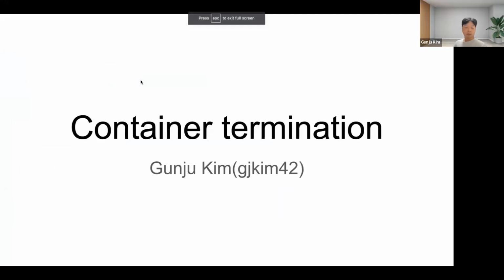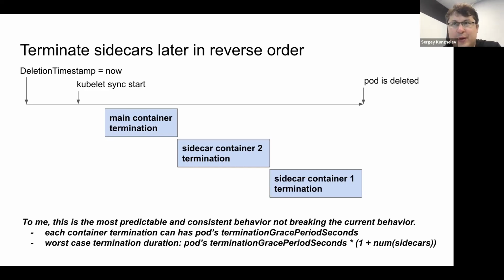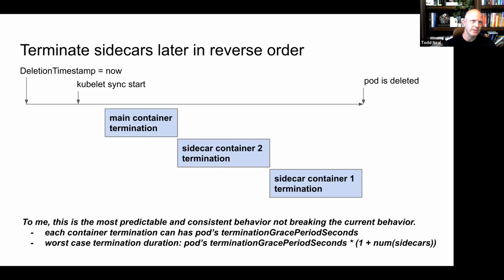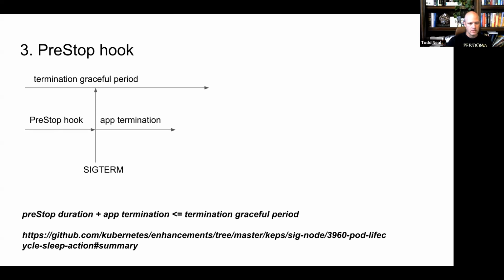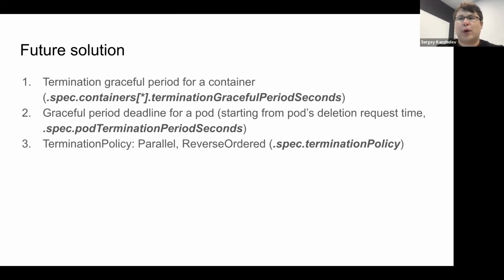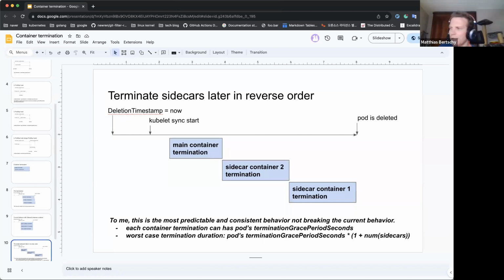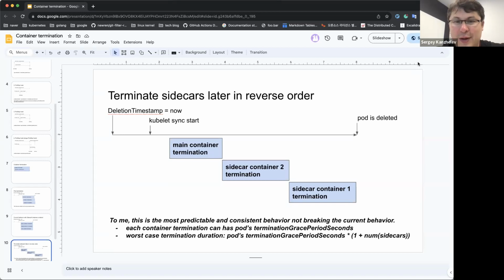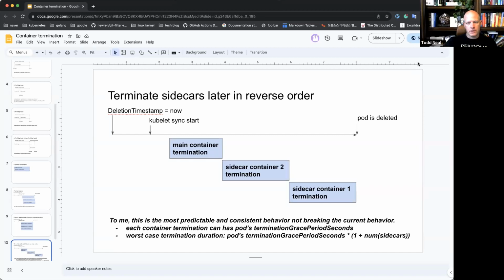SIG Node Sidecar WG 2023-09-12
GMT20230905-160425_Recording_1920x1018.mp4